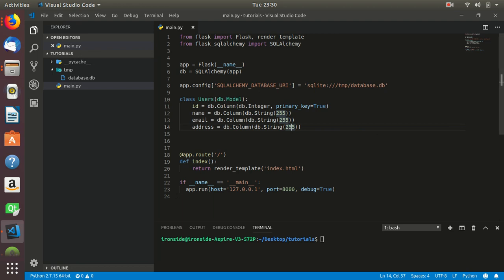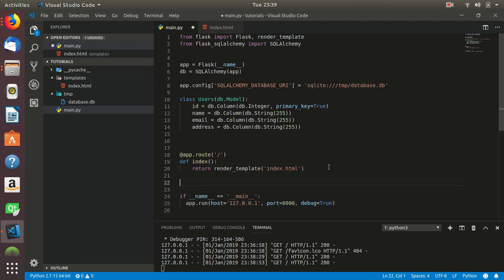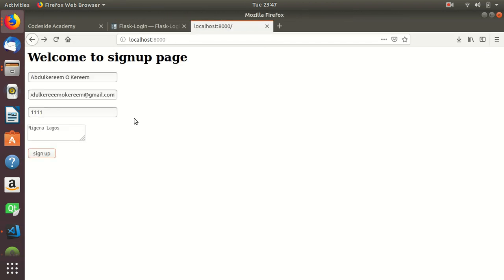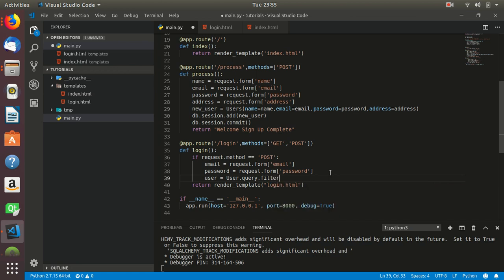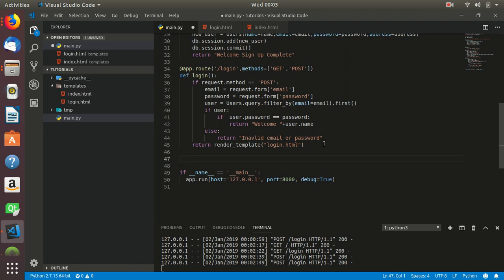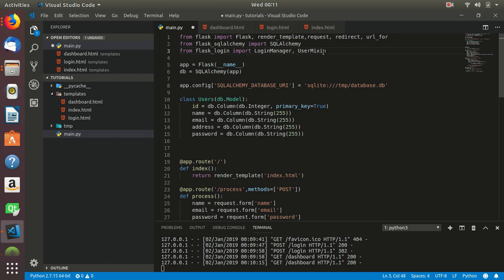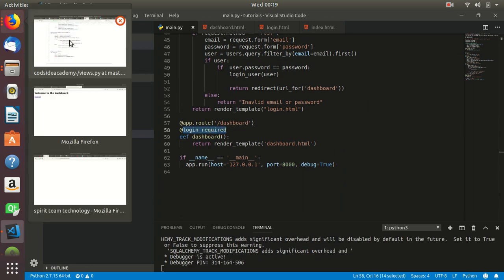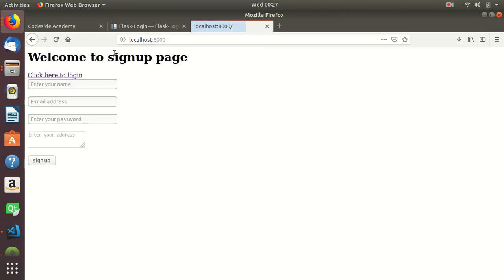Python Flask Tutorial Session handling with flask-login